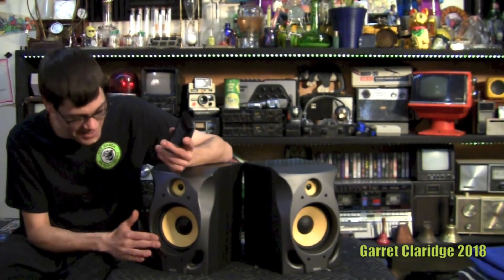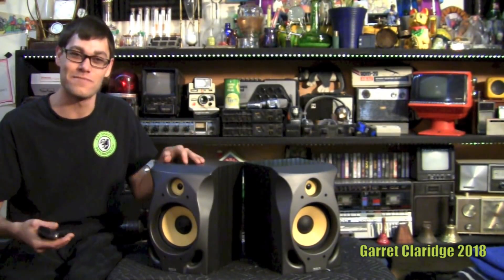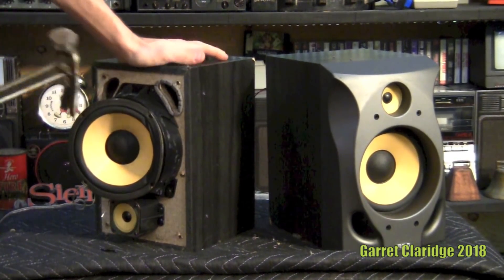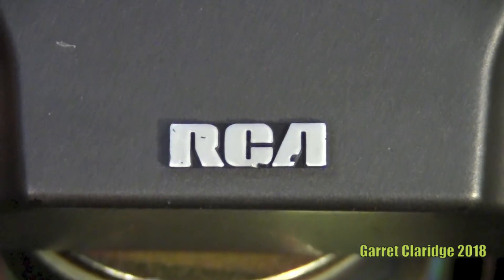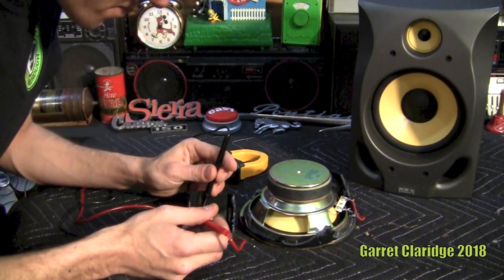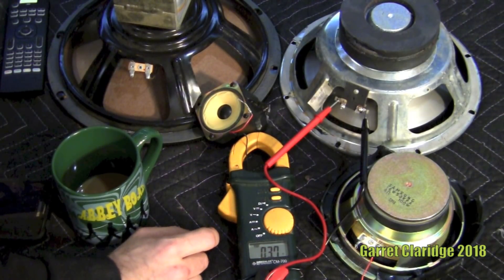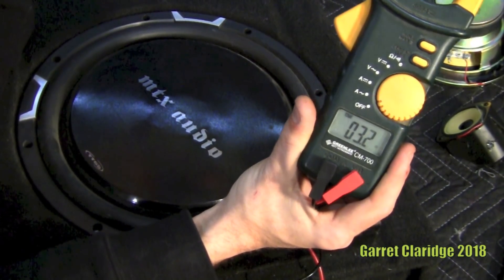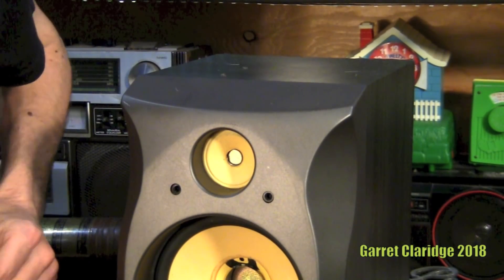SPEAKER BLOWOUTS! - RCA Bookshelf Speakers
Tear down and blowout of some RCA bookshelf speakers